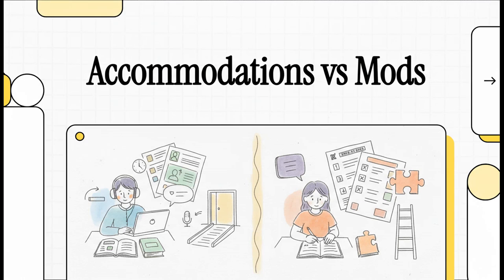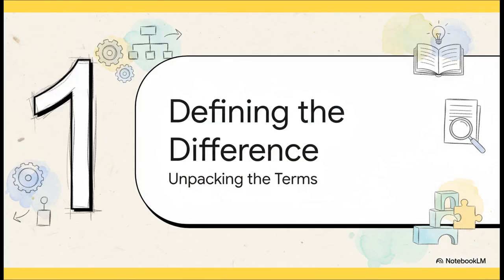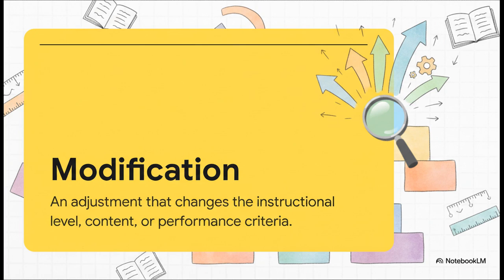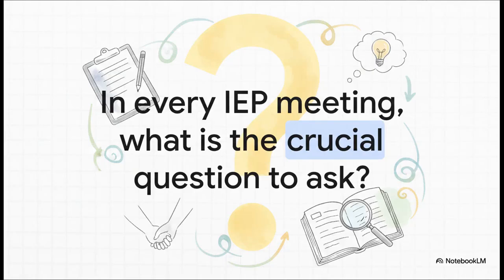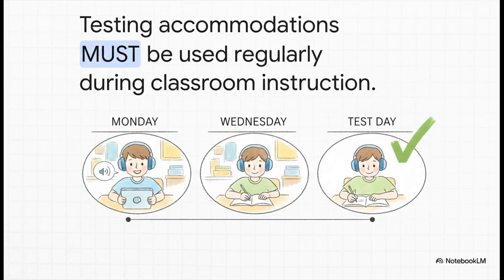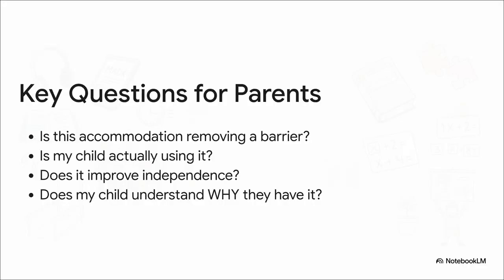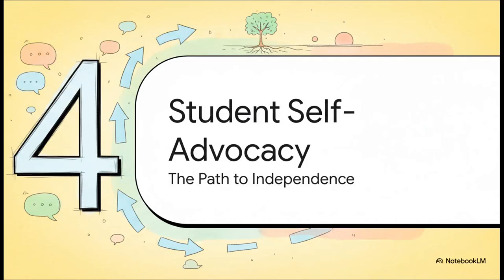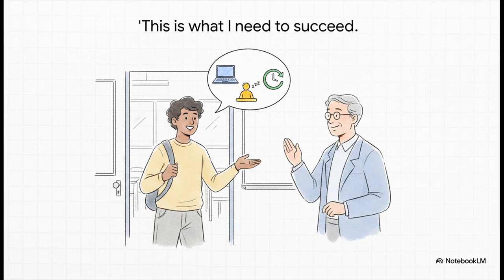Accommodations vs Modifications (Season 1 Ep. 6)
In this episode of The Education Show with Dr. O, host Dr. Roy Orosco clarifies one of the most important distinctions in special education: the difference between accommodations and modifications within an IEP. Grounded in the framework of the Individuals with Disabilities Education Act (IDEA), we explain how accommodations change how a student accesses grade-level standards, while modifications change what a student is expected to learn — a difference that can impact transcripts, graduation pathways, and postsecondary opportunities. We also break down how supports function within California’s California Assessment of Student Performance and Progress system, clarifying Universal Tools, Designated Supports, and IEP-documented accommodations, and why testing supports must align with daily instruction. From the perspectives of parents, teachers, and students, this episode emphasizes consistent implementation, informed decision-making, and the gradual development of self-advocacy from elementary through high school. Ultimately, the goal of special education is not dependence — it is increasing independence and equipping students to understand and articulate what they need to succeed.